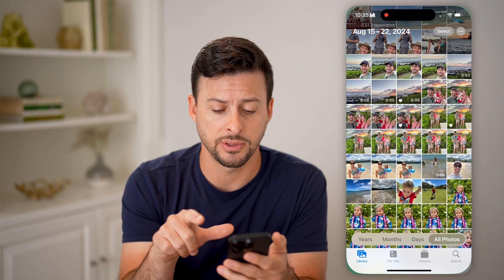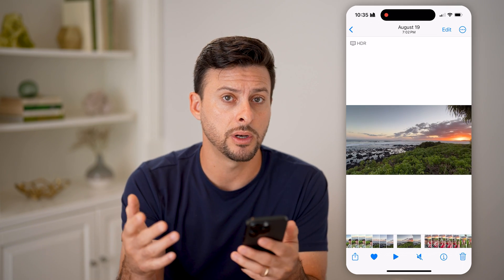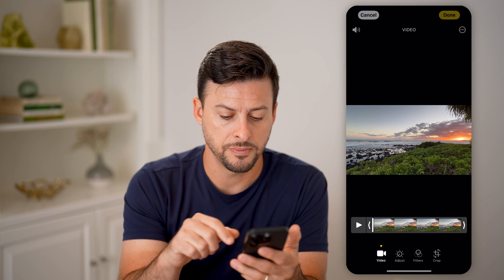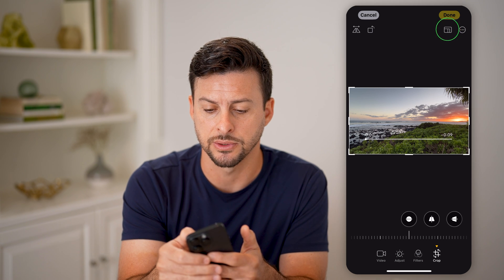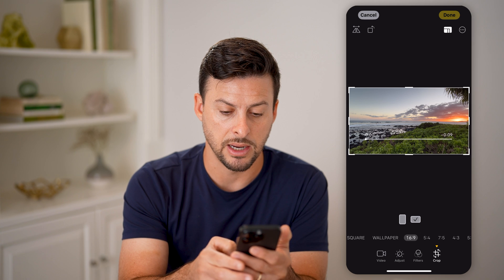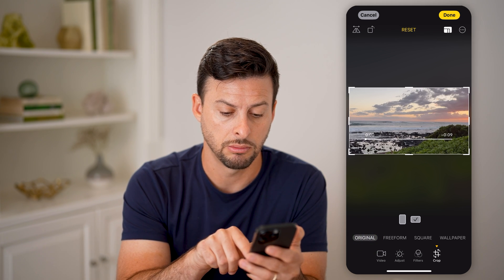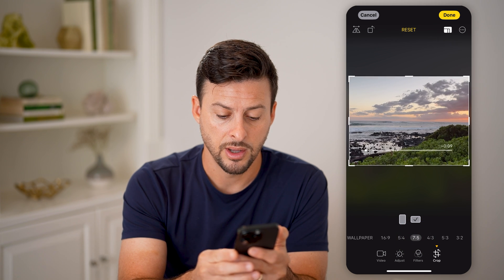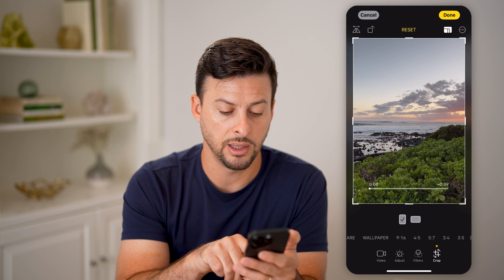How To Check And Change Video Aspect Ratio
Here's how to check the aspect ratio on videos on iPhone so you can see the dimensions of taken or downloaded footage.